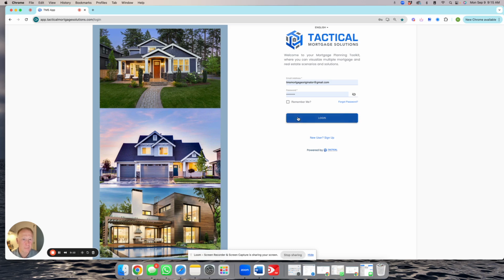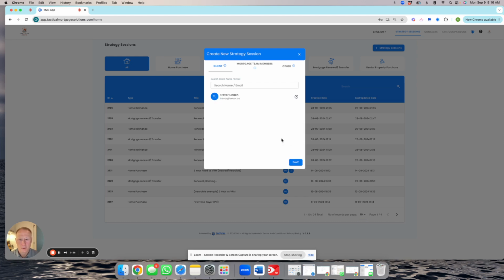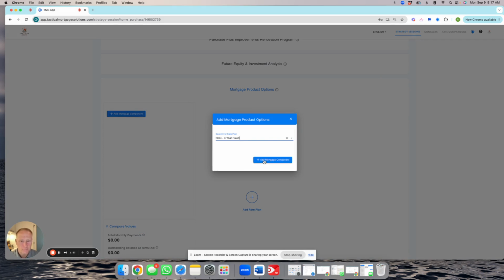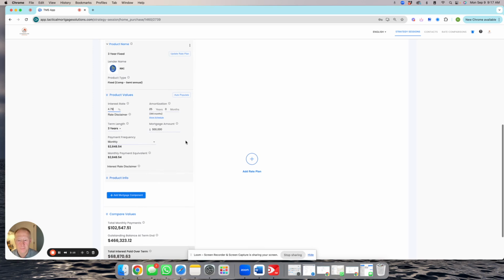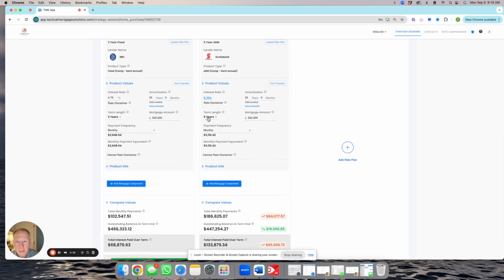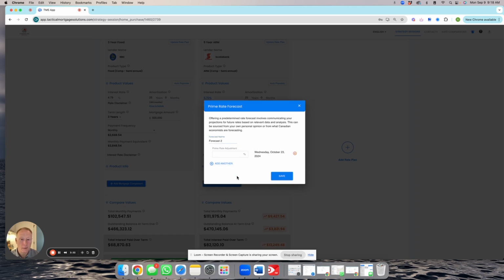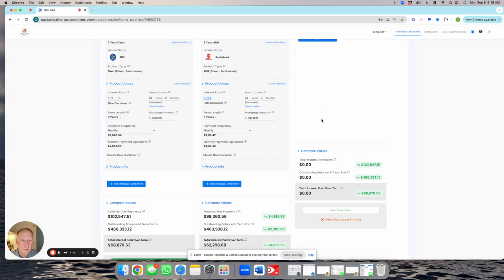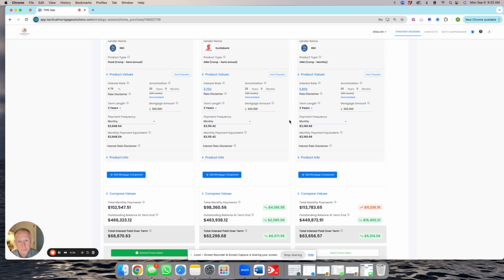Let's set up your TMS account so you can present a 3 Year Fixed vs 5 Year ARM & VRM to your client.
This is a quick tutorial to help you set up your TMS account and prepare to present product options to your client.

Time Well Spent on Strategic Growth!
Helping mortgage brokers convert more opportunities into profits